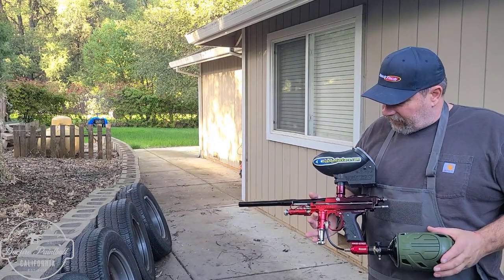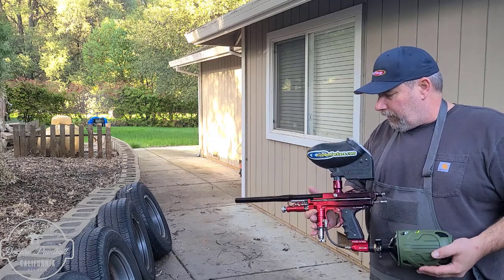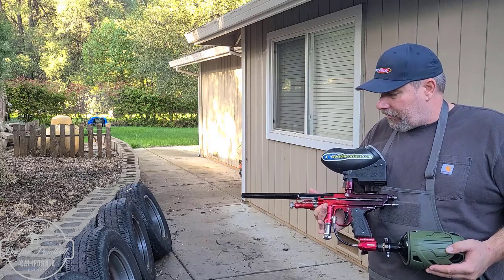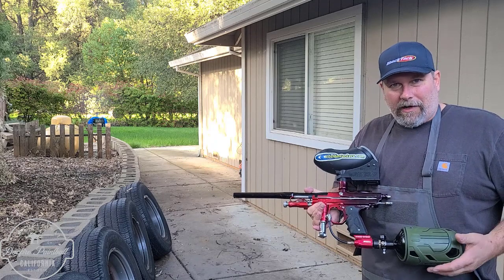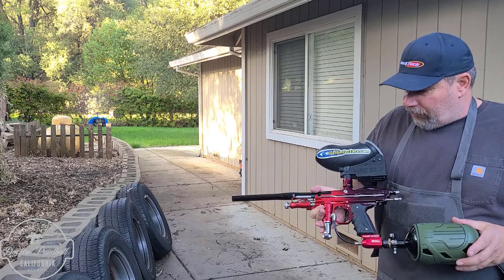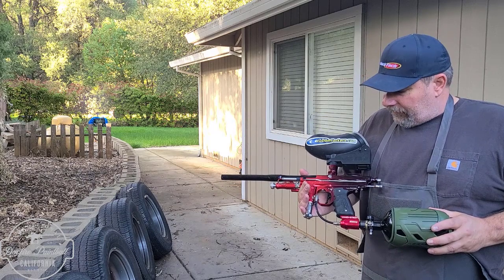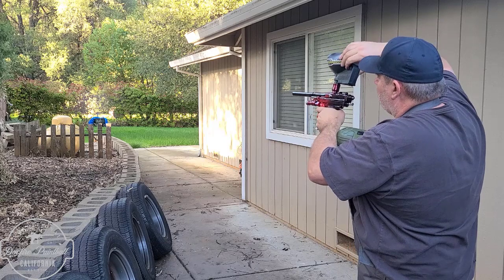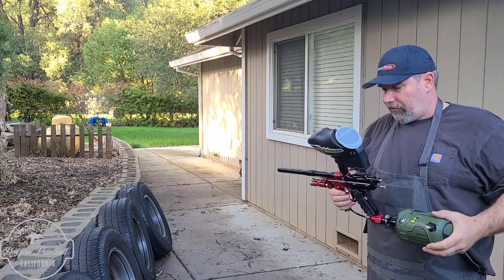ANS GenX-4 Stock and Fast